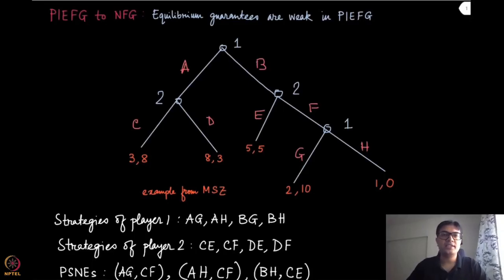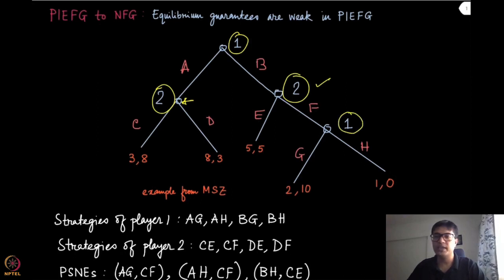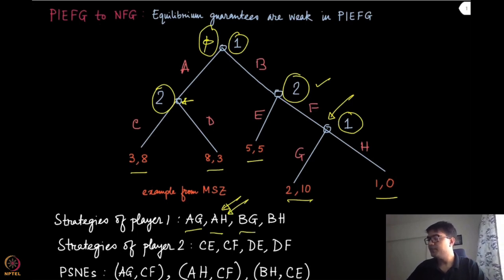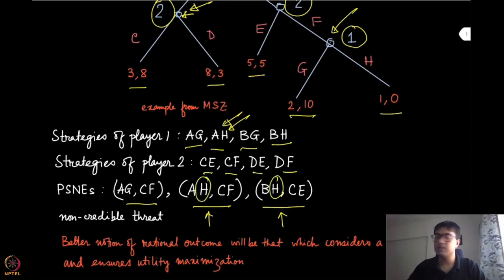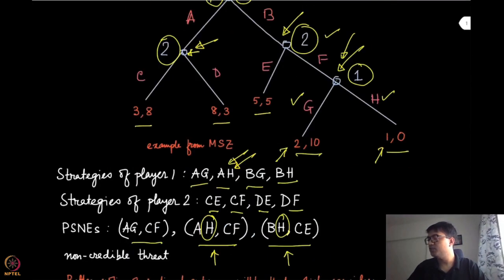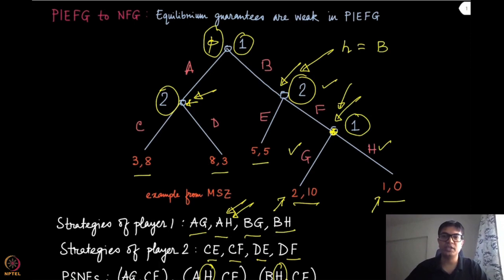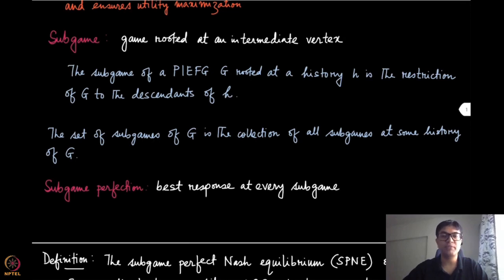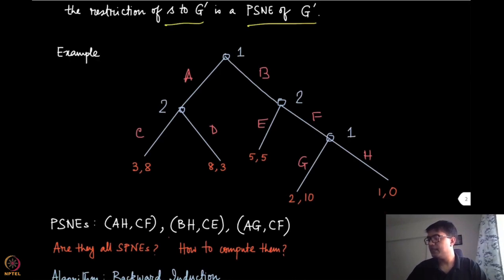Module 21: Subgame perfection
Week 4: Module 21: Subgame perfection